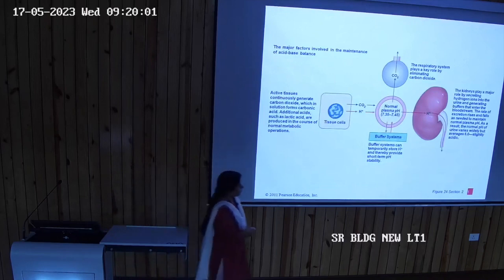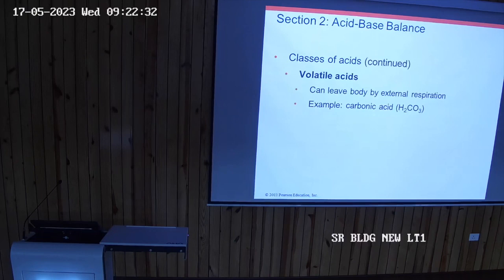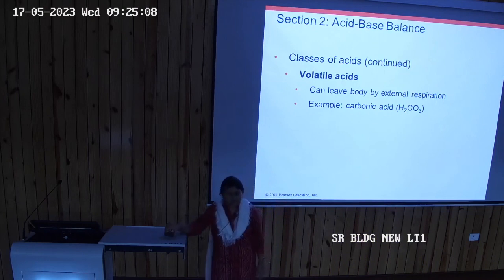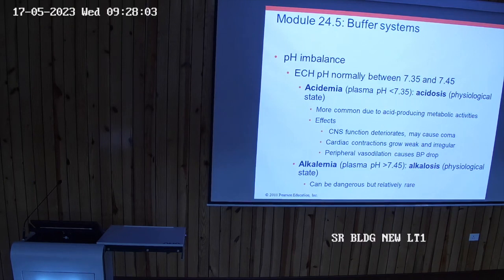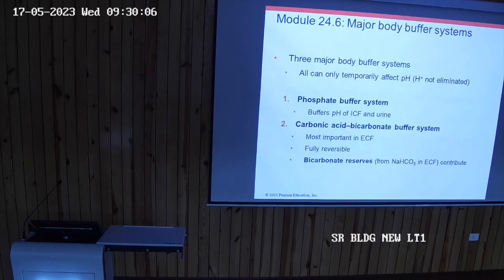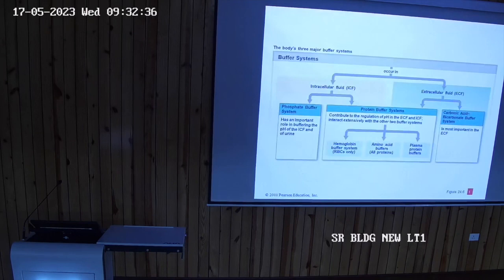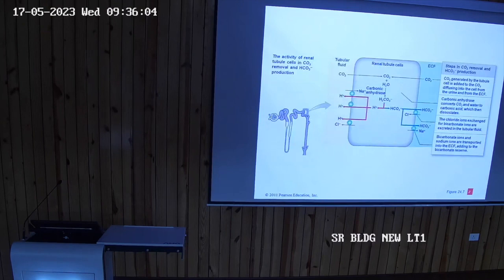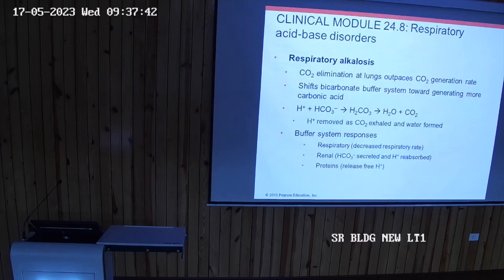Fluid & Electrolyte Balance Dr. Shikha Mathur